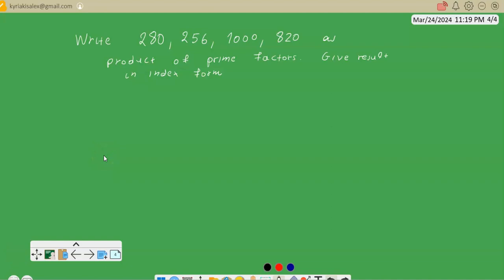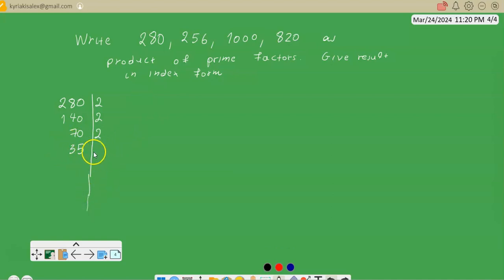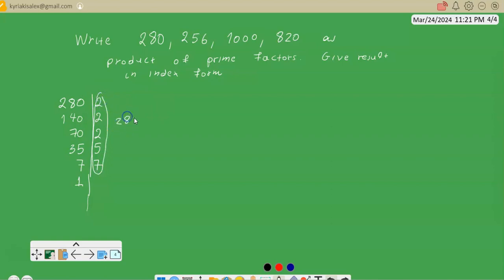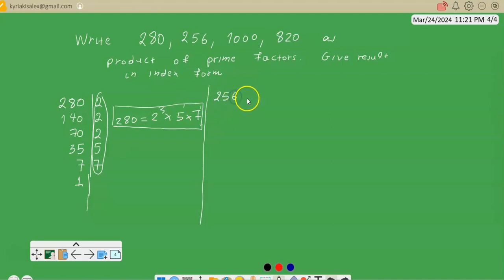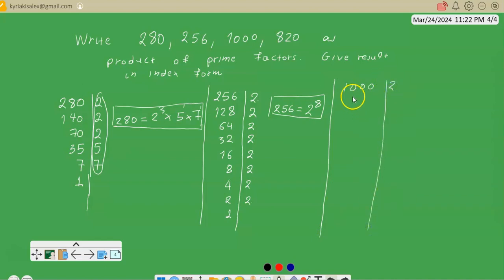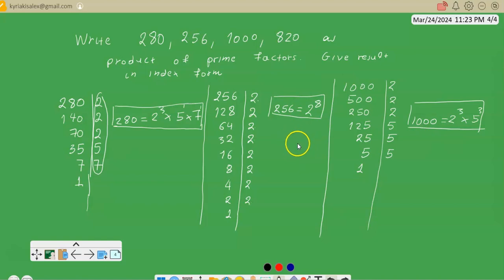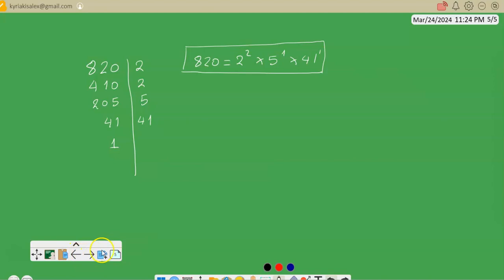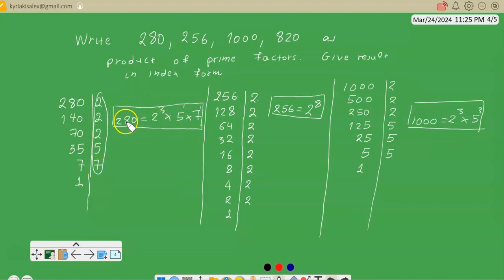writing a positive integer as product of primes